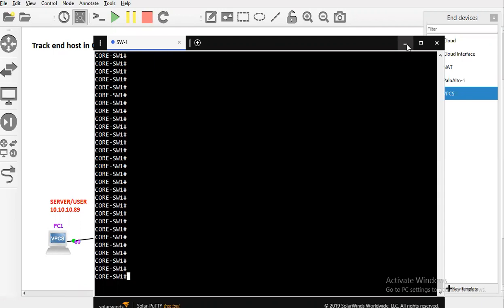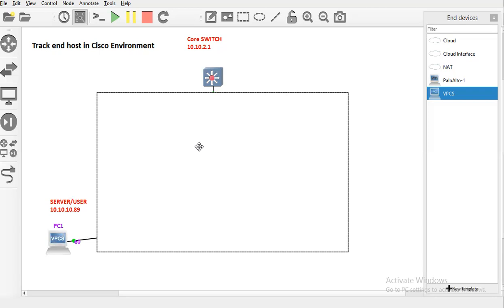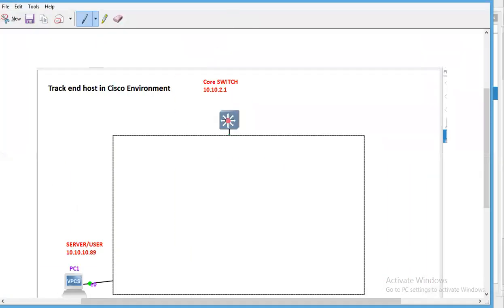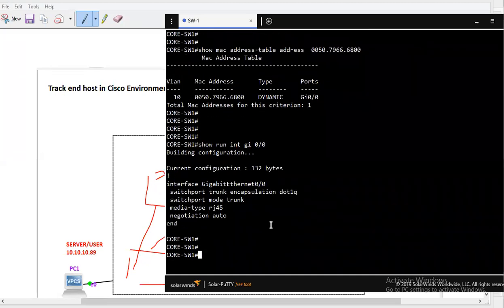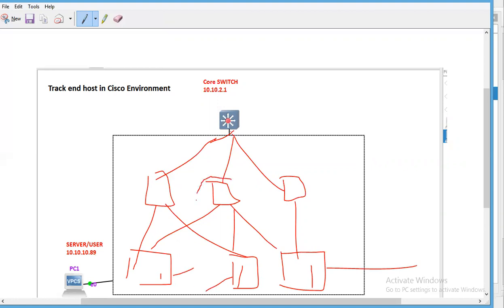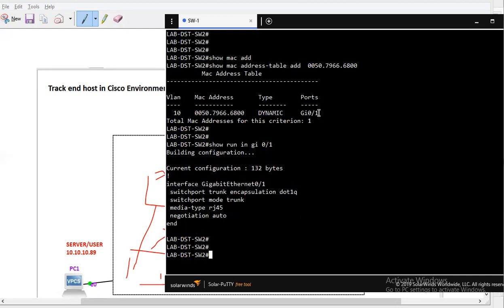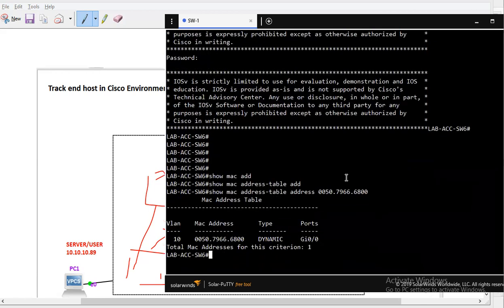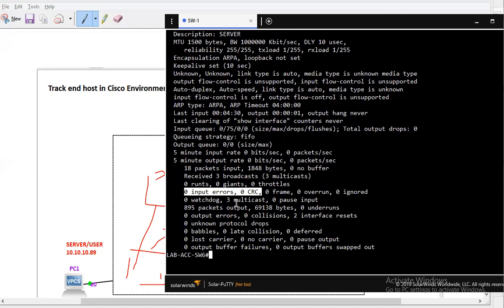Track end host or device in Cisco Environment | Basic Switching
The video shows you how you can track end devices in Cisco environment.